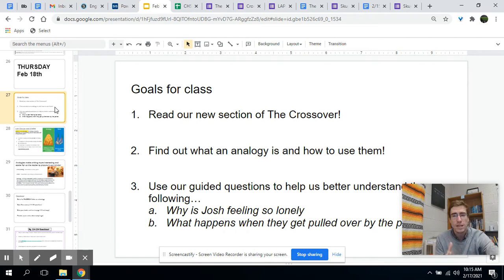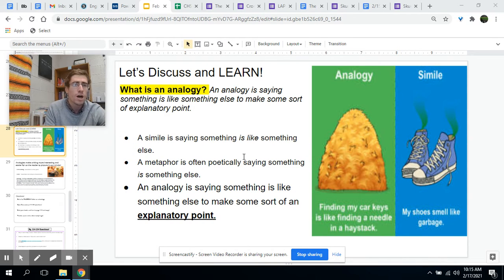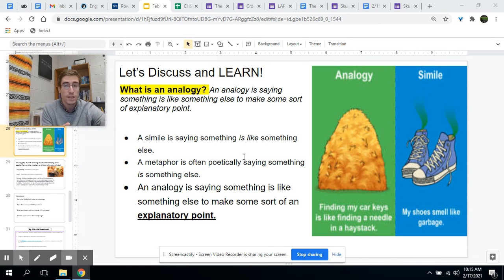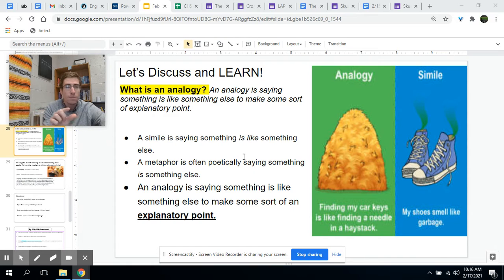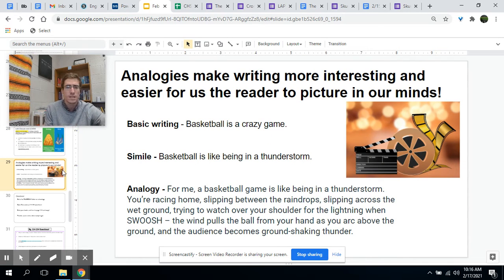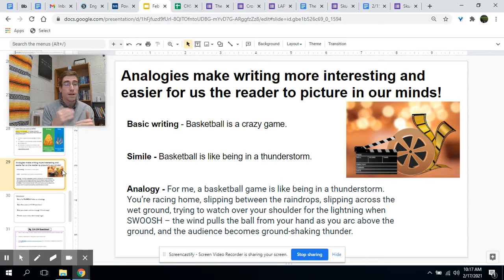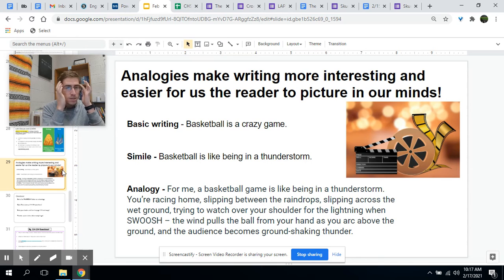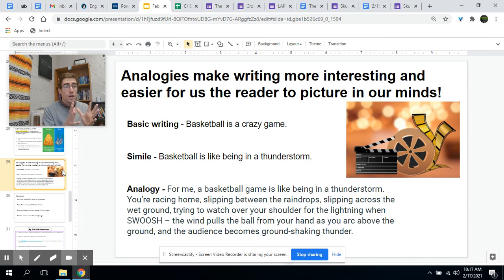Analogy Quick Lesson